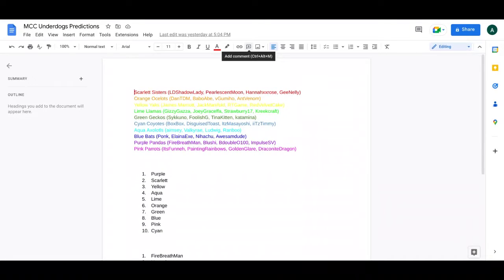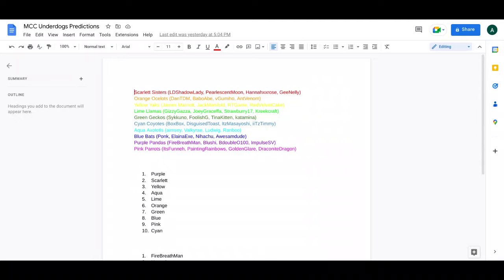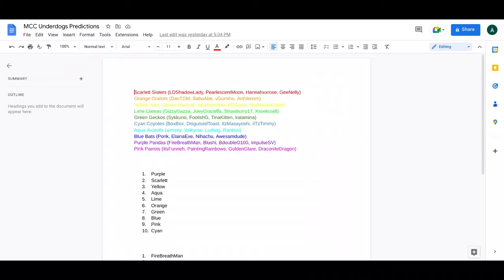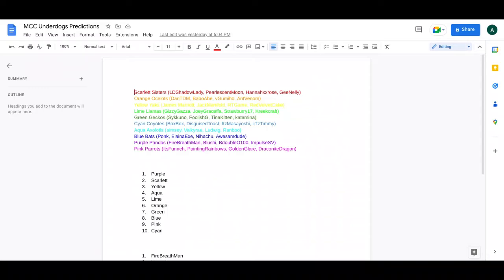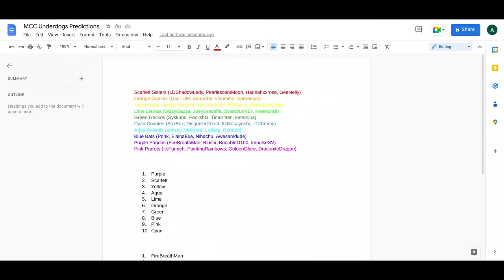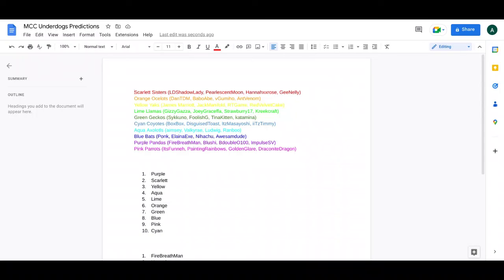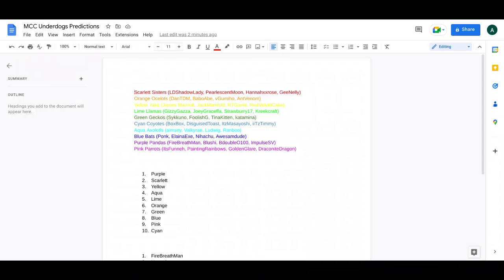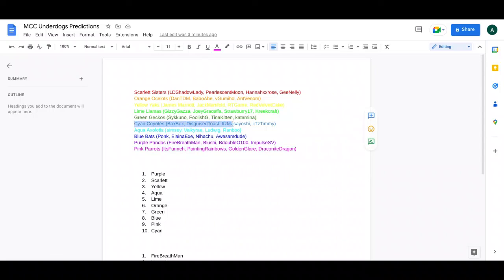MCC UNDERDOGS TEAM ANNOUNCED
Yooo